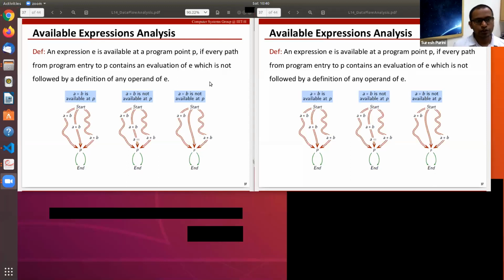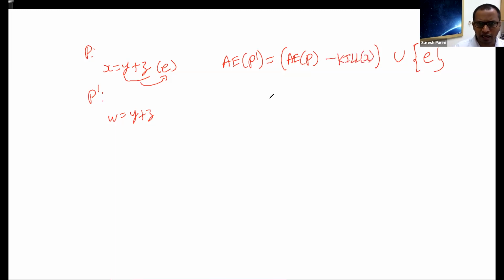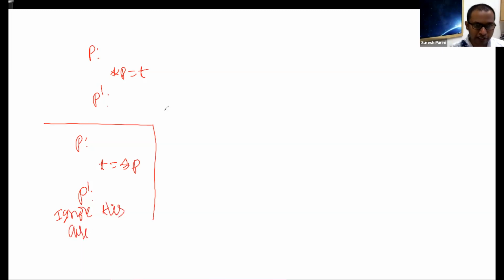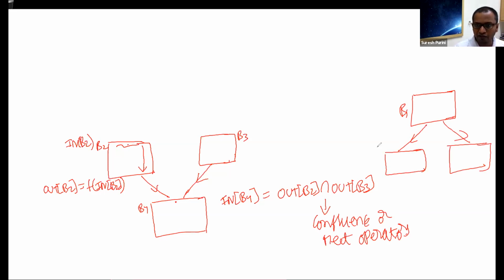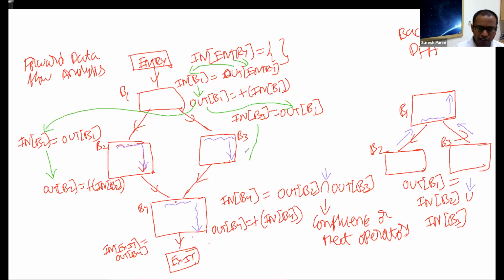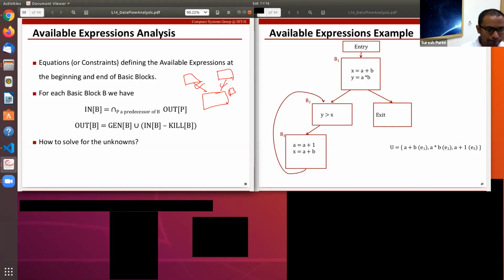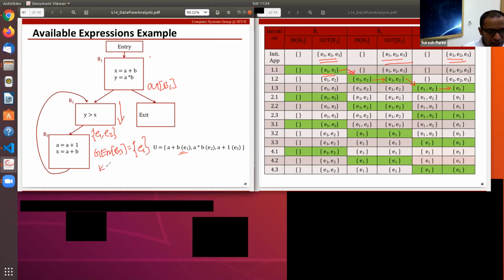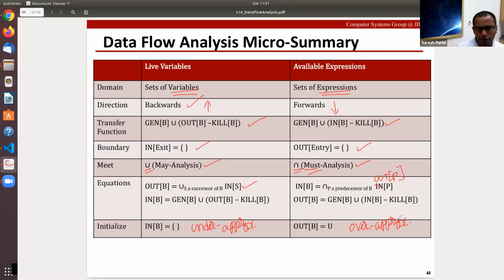L24 Available Expressions Analysis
Available Expressions Analysis